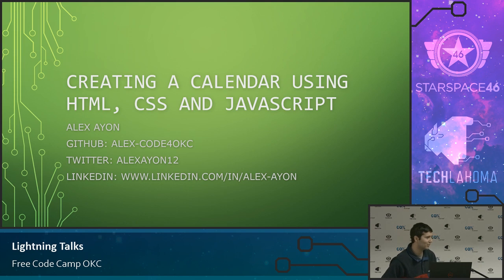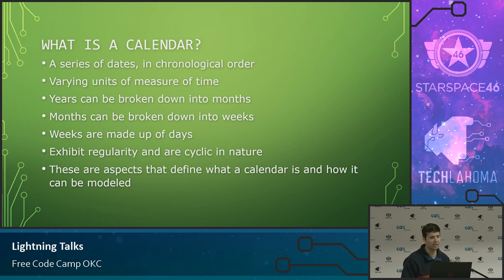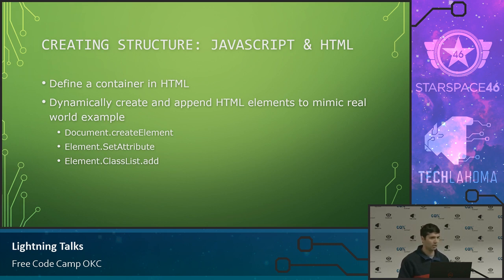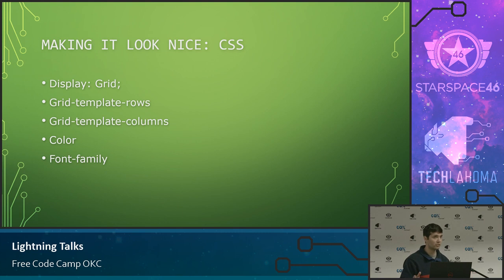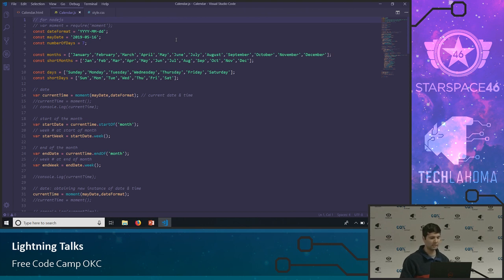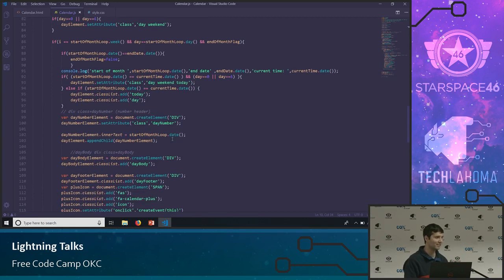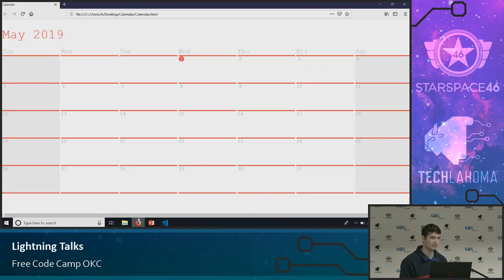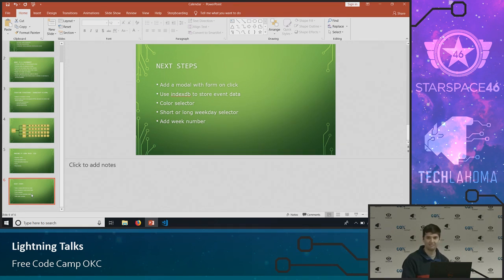Creating a Calendar using HTML, CSS and JavaScript - Alex Ayon: Free Code Camp OKC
Making a calendar website using HTML, CSS, and JavaScript. Break down of what the main elements of a calendar are, how to use momentjs to obtain date information, and how to use JavaScript to dynamically render HTML elements to represent aspects of a calendar.